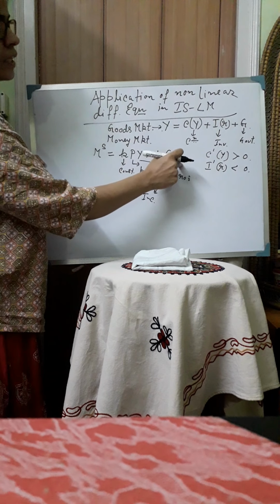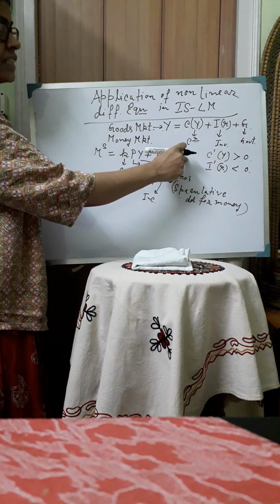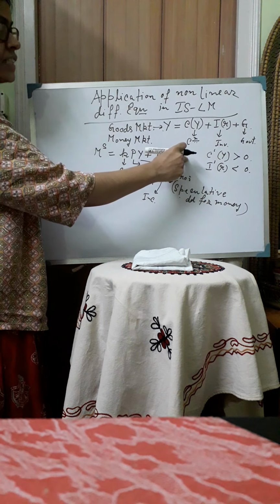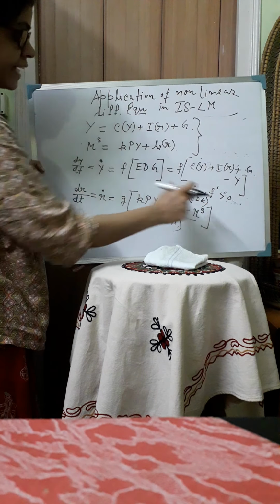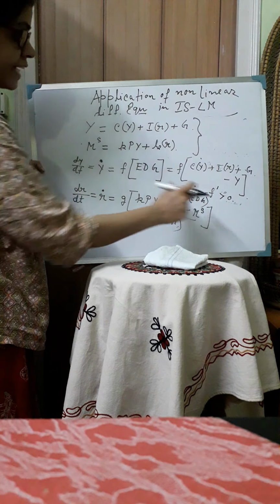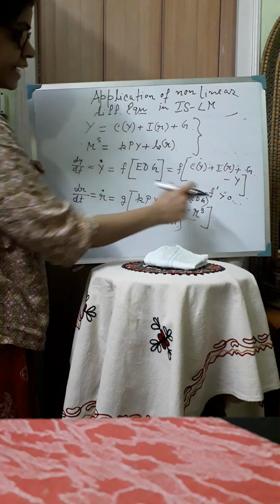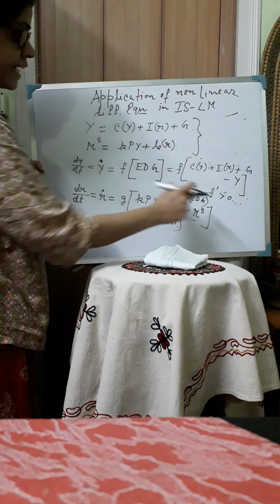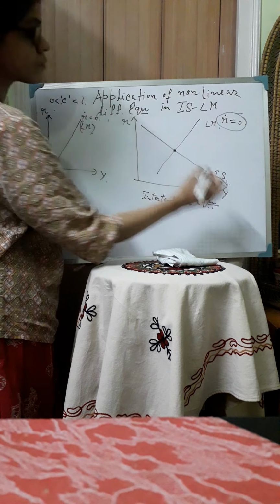Non Linear Differential Equation 2